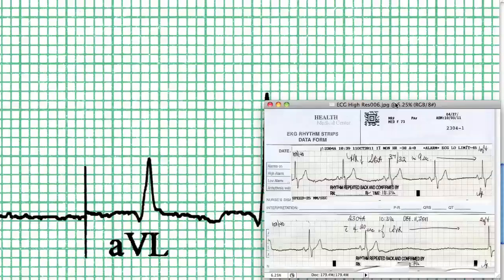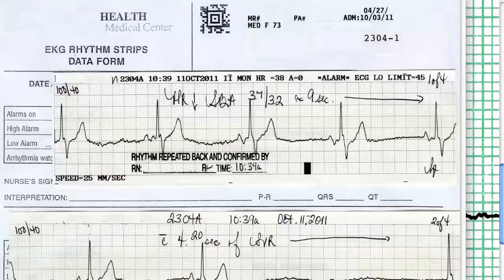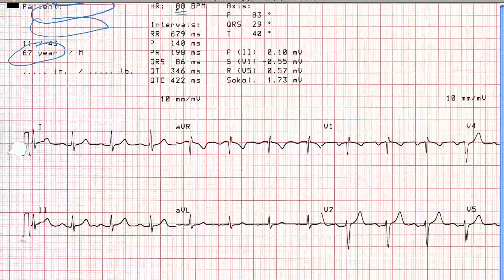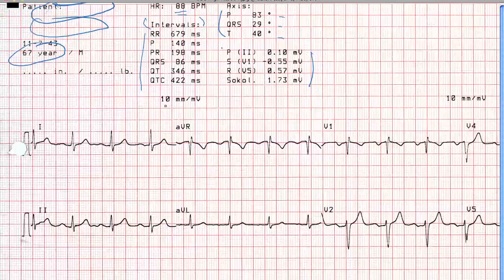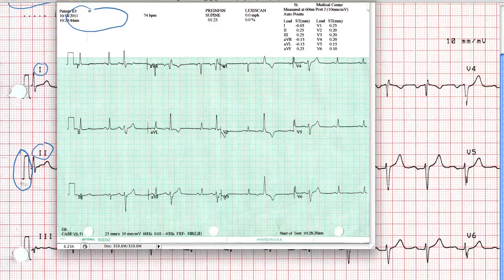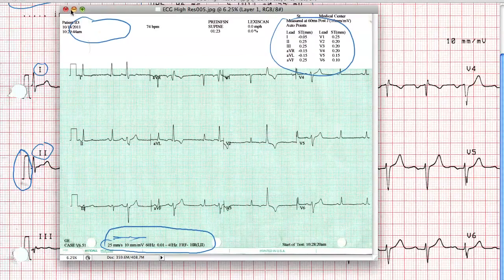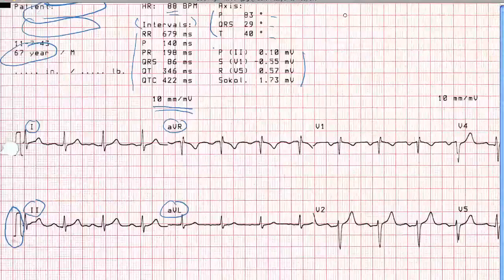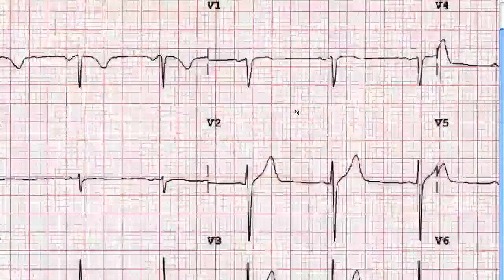First Impressions ECG (5-1)